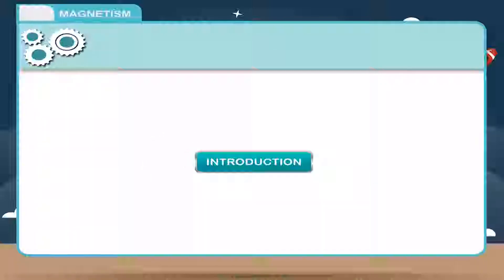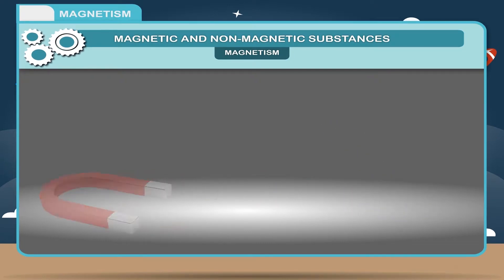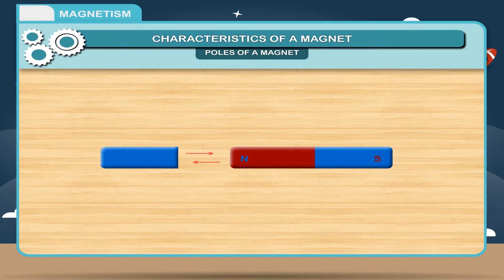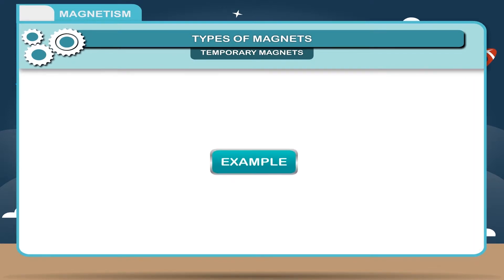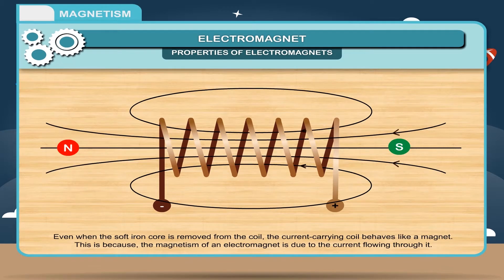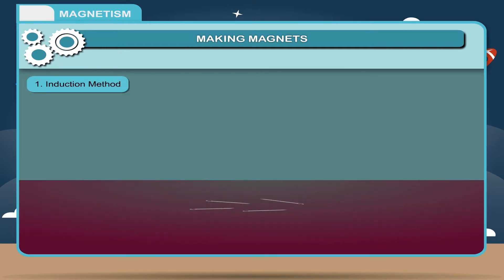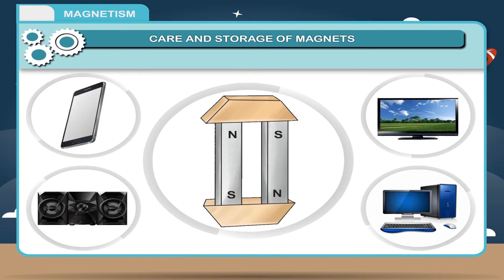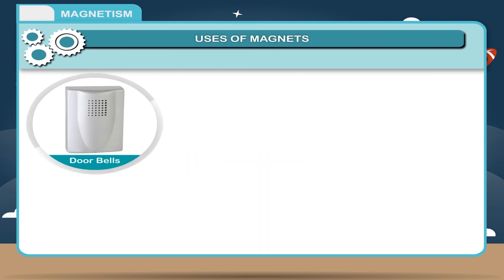ch6 Magnetism Phy -6